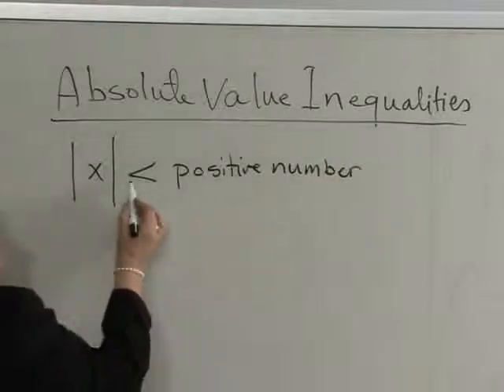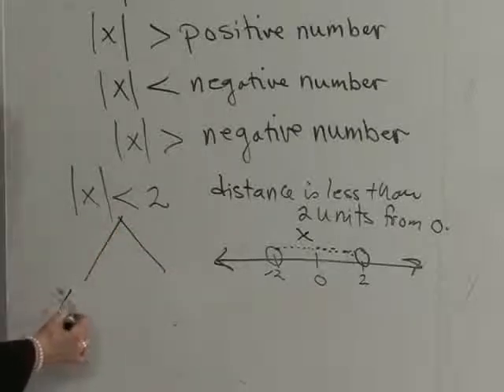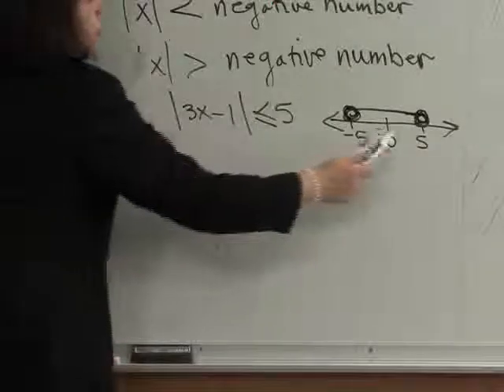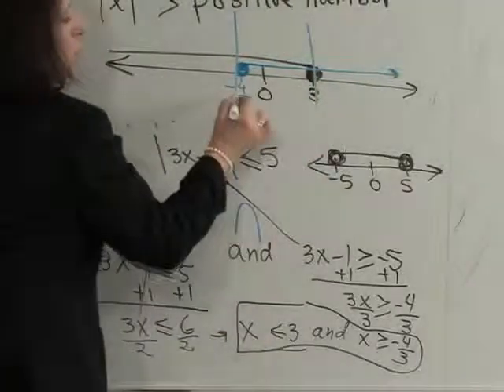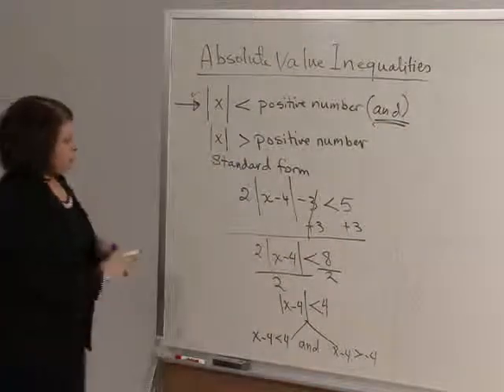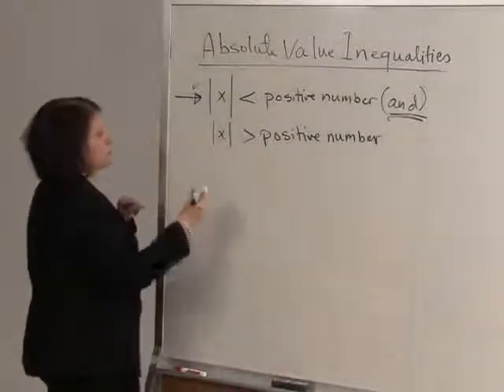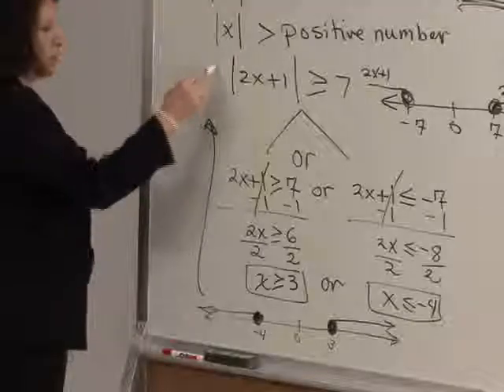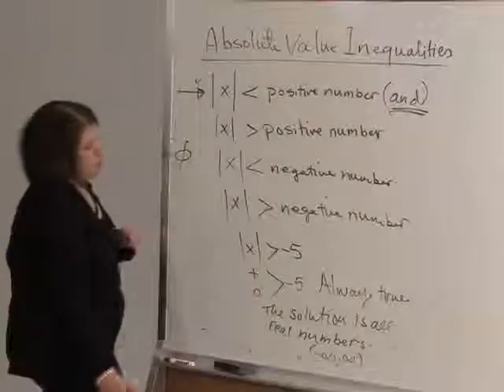Absolute Value InequlitiesWMV9 -Please see my note below about the error made in this video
Absolute Value Inequalities Basics+Review-HLS-1.7B
Please note that the instructor made a mistake about 6 minutes into the video where she divided both sides of the inequality by 2 instead of 3 and that caused the answer to that example being incorrect. Perhaps, the instructor was thinking of the answer being 2, and by mistake divided by 2. Hope you can fix that error.